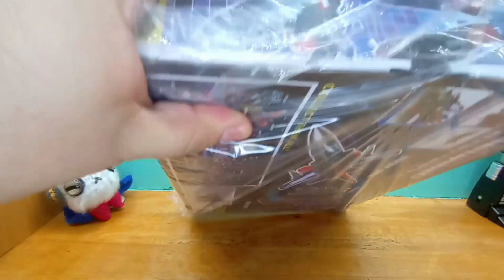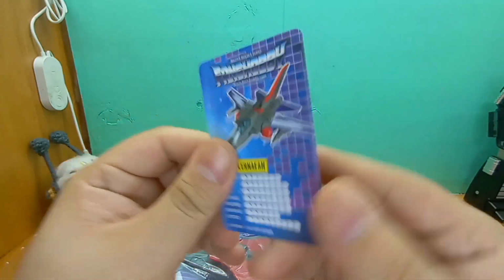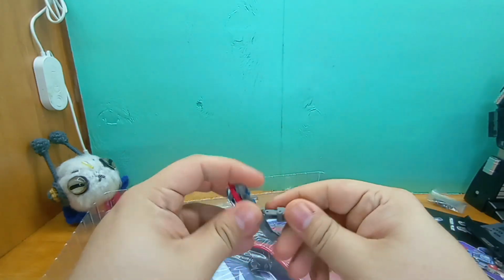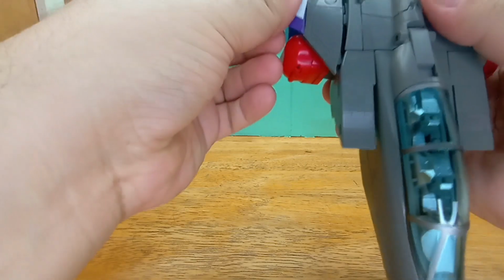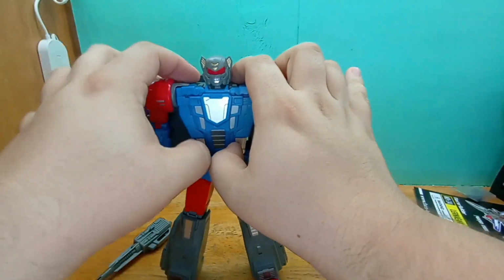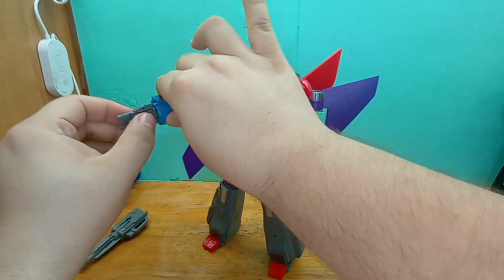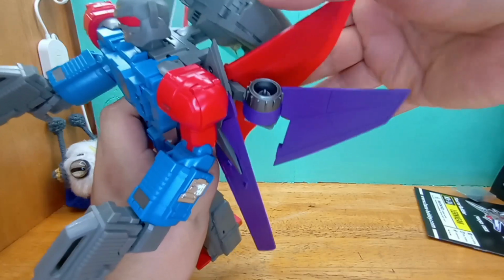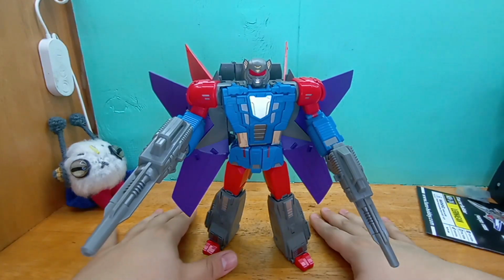Unboxing: Fans Hobby - Lernaean (G1 Hydra)